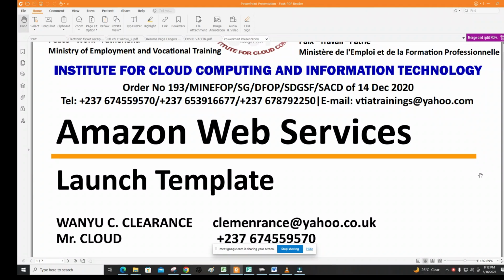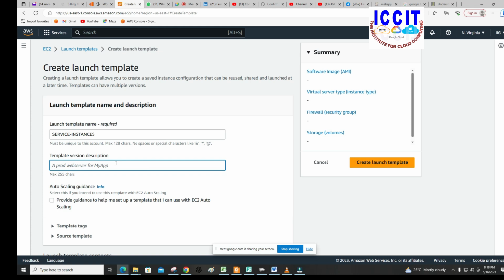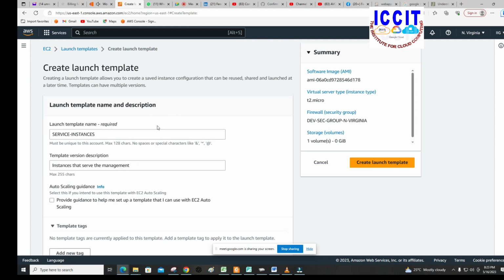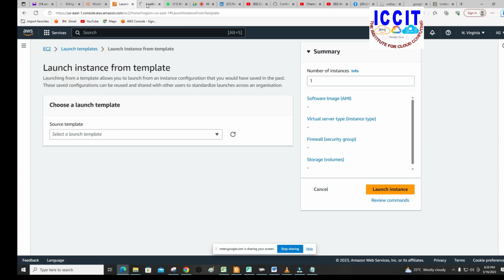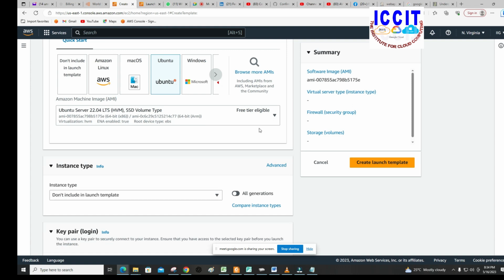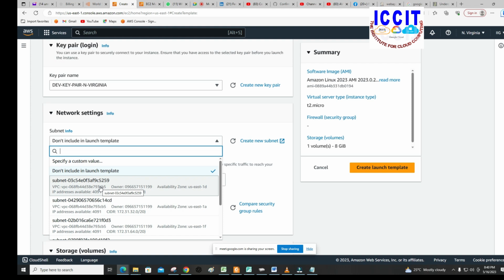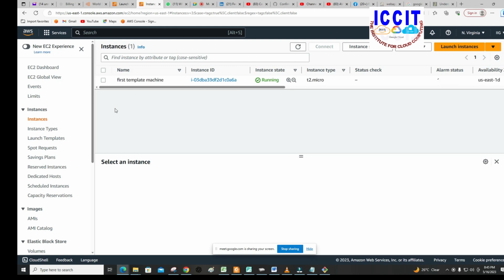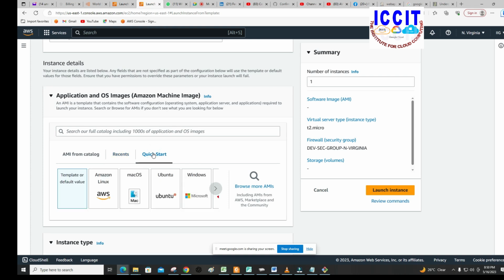11 Launch Template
What is Launch Template. How to configure Launch template. What is launch template used for